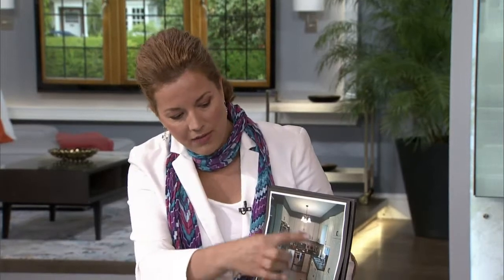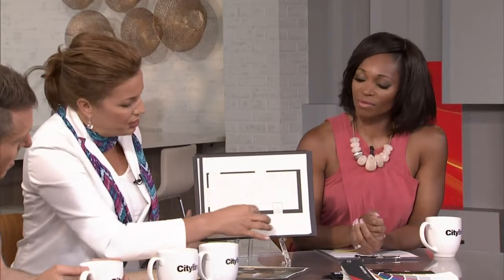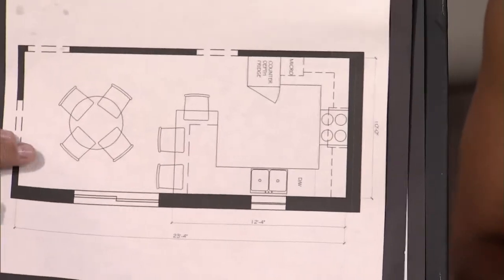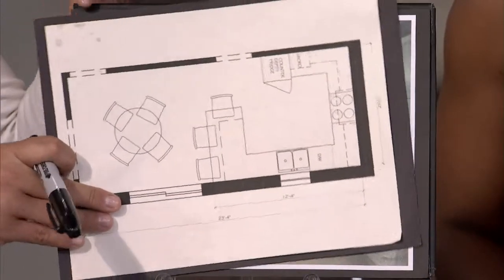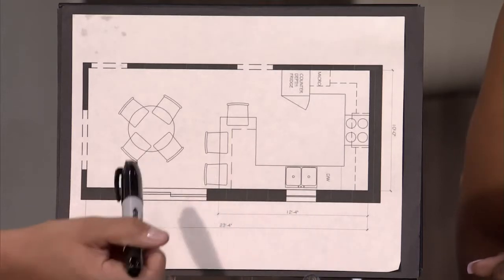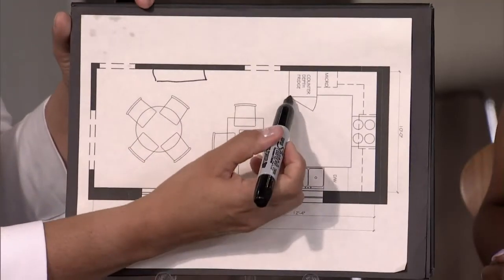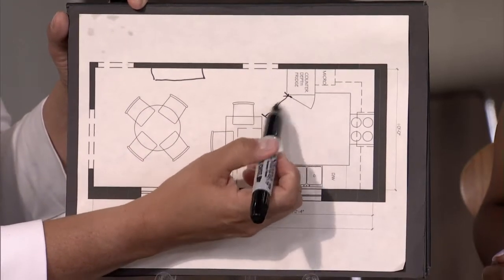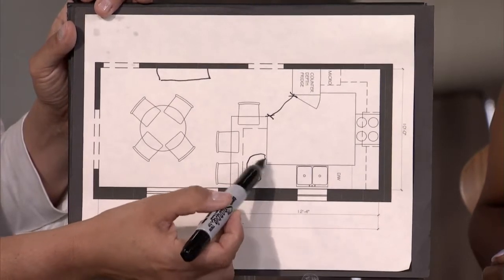How to incorporate an island in a kitchen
Interior designer Stacy McLennan answers an audience question about where to place an island or peninsula in her new kitchen.